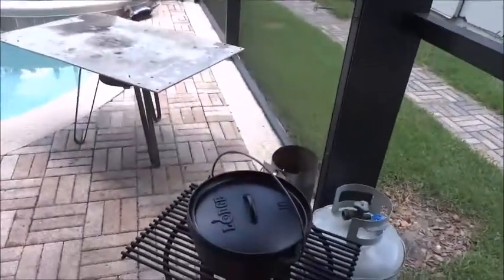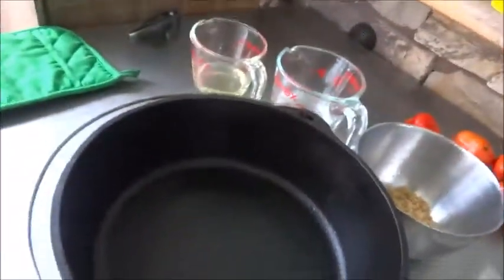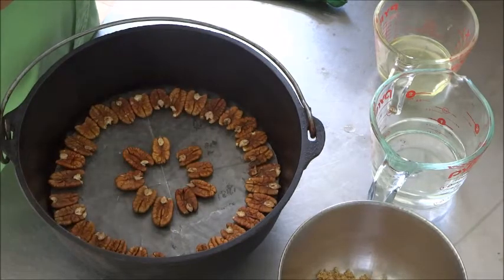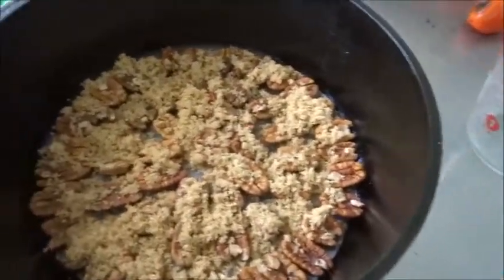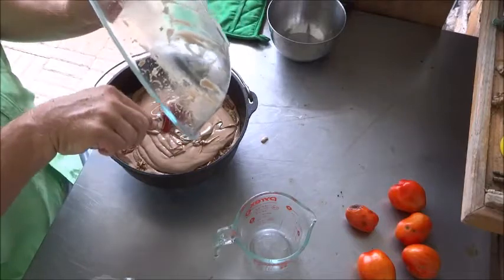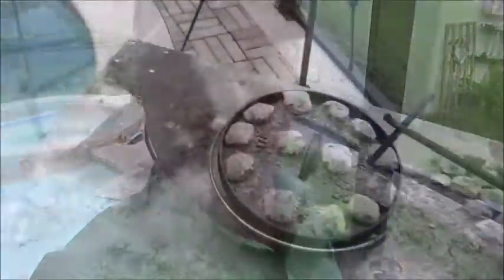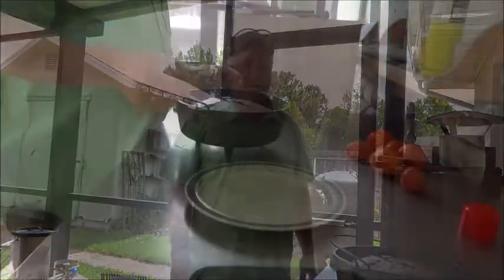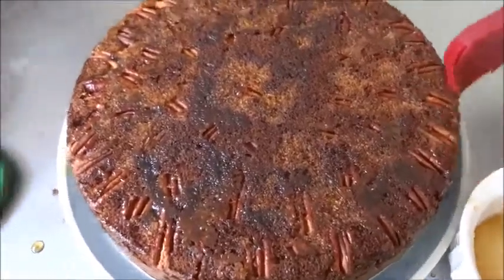Dutch Oven German Chocolate Cake with Pecans and Maple Glaze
My wife's Birthday Cake cooked in the Dutch Oven.